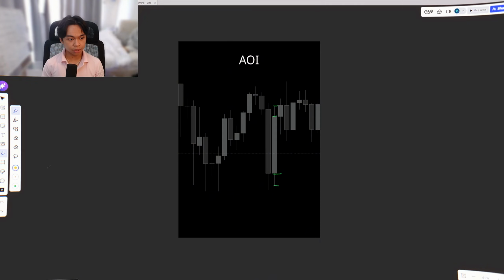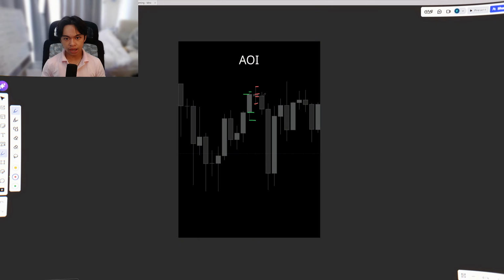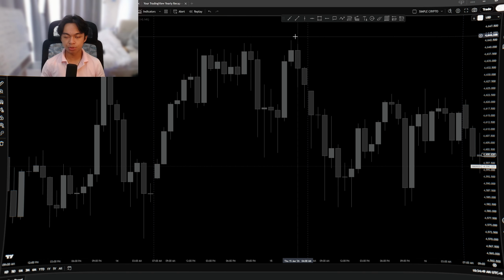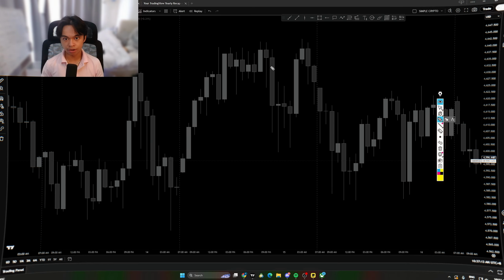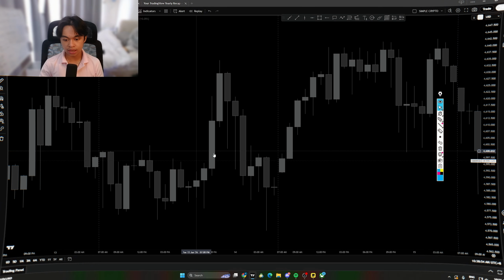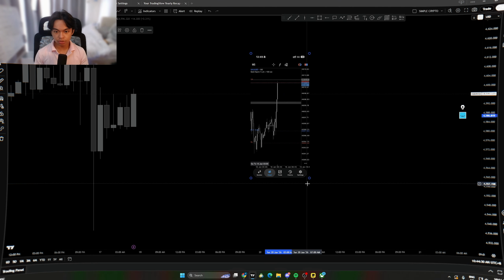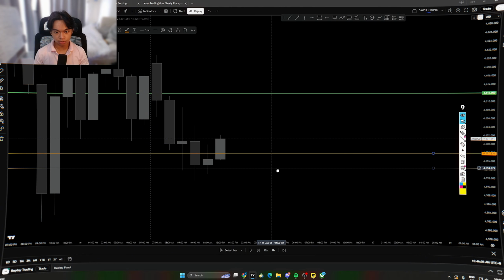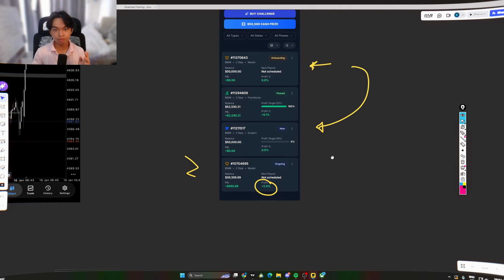Most Prop Firm Traders Use This Candle Wrong (Here’s What It’s Actually For)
Watch me trade live every day during the NY session!

Register the same PropFirm Using this Link for a chance to win a giveaway soon! (Remember, I can see if you registered or not!)

Tony Anderson - Retour